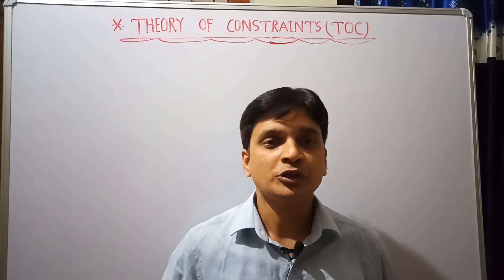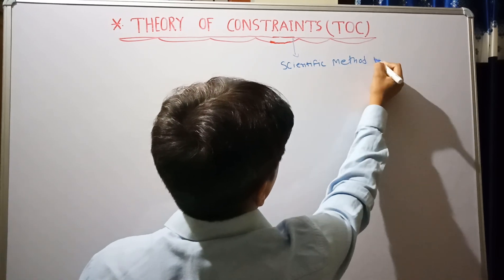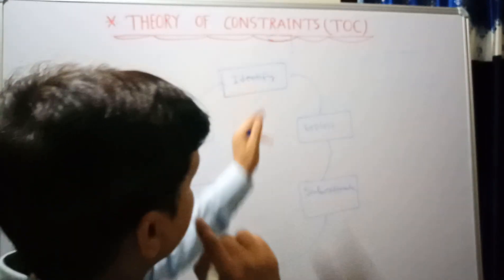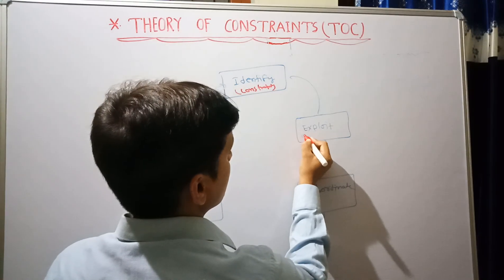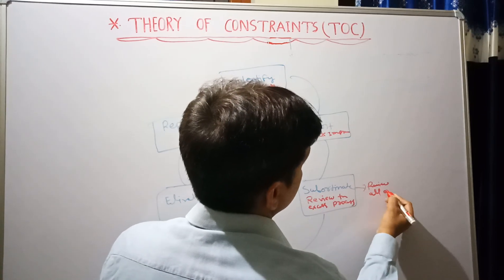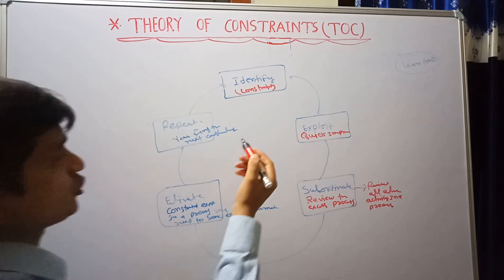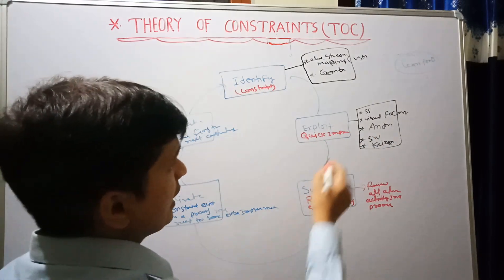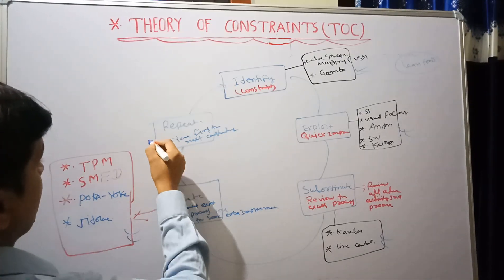WHAT IS THE THEORY OF CONSTRAINTS, AND HOW DOES IT COMPARE TO LEAN THINKING?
The Theory of Constraints is a methodology for identifying the most important limiting factor (i.e. constraint) that stands in the way of achieving a goal and then systematically improving that constraint until it is no longer the limiting factor. In manufacturing, the constraint is often referred to as a bottleneck.

The Five Focusing Steps (a methodology for identifying and eliminating constraints)

The Five Focusing Steps are further described in the following table.

StepObjectiveIdentifyIdentify the current constraint (the single part of the process that limits the rate at which the goal is achieved).ExploitMake quick improvements to the throughput of the constraint using existing resources (i.e. make the most of what you have).SubordinateReview all other activities in the process to ensure that they are aligned with and truly support the needs of the constraint.ElevateIf the constraint still exists (i.e. it has not moved), consider what further actions can be taken to eliminate it from being the constraint. Normally, actions are continued at this step until the constraint has been “broken” (until it has moved somewhere else). In some cases, capital investment may be required.RepeatThe Five Focusing Steps are a continuous improvement cycle. Therefore, once a constraint is resolved the next constraint should immediately be addressed. This step is a reminder to never become complacent – aggressively improve the current constraint…and then immediately move on to the next constraint.